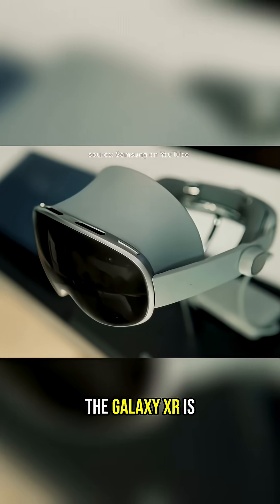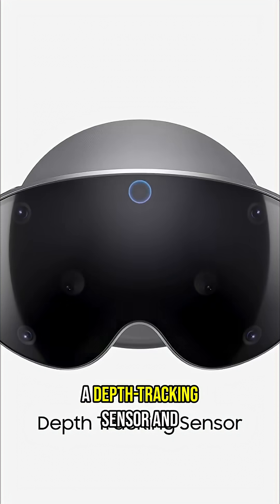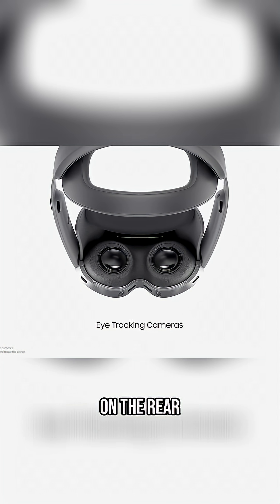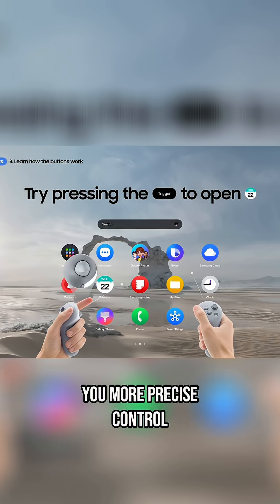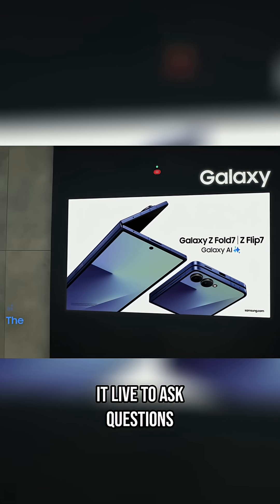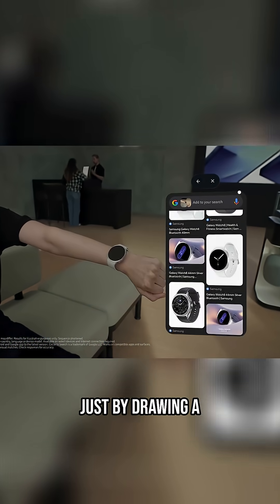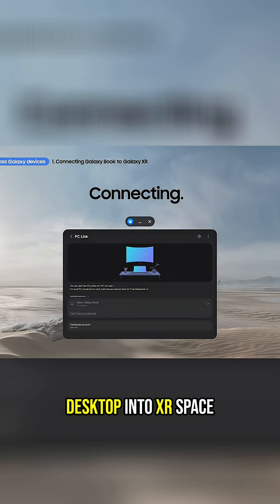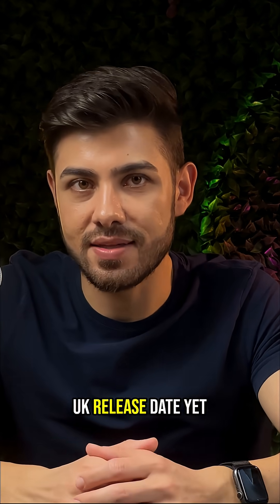Samsung Galaxy XR: The Vision Pro Competitor is Here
The Galaxy XR goes head-to-head with Apple Vision Pro, using advanced sensors for intuitive hand and eye tracking. Gemini AI assists with real-time questions and controls. PC Link expands desktop space effortlessly.